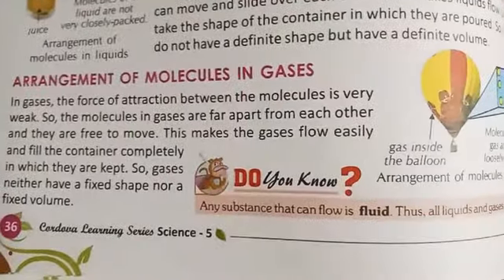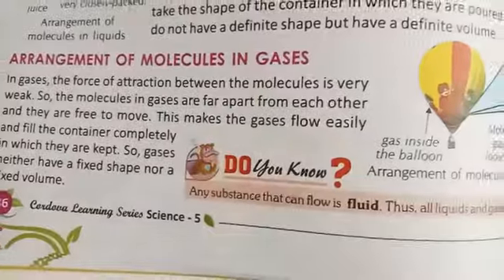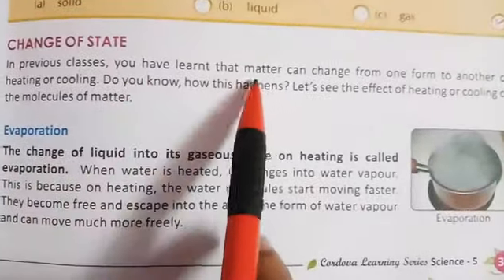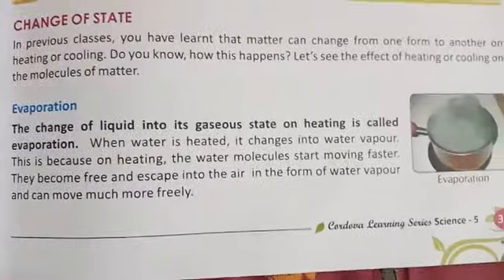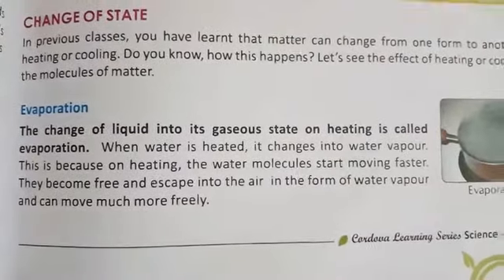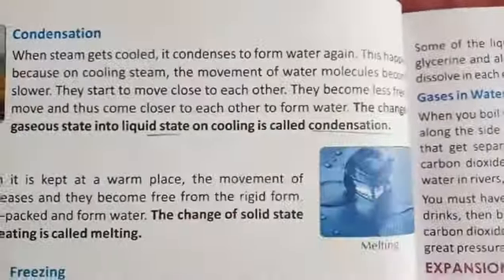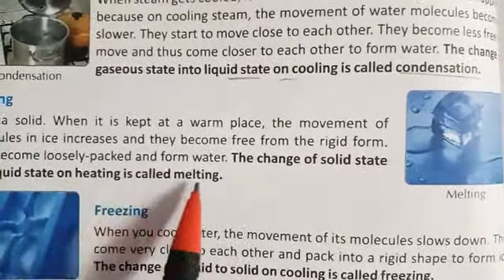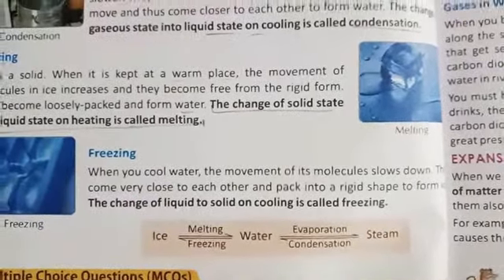Diamond International Public School Patta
Class:5th,Sub.:Maths,Chapter-4 Solids liquids and gases (Part-2)